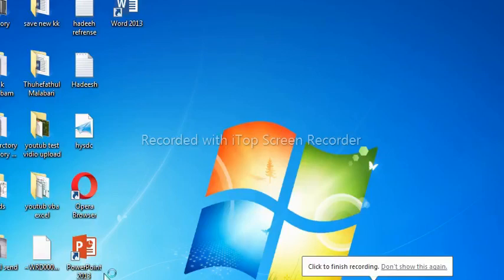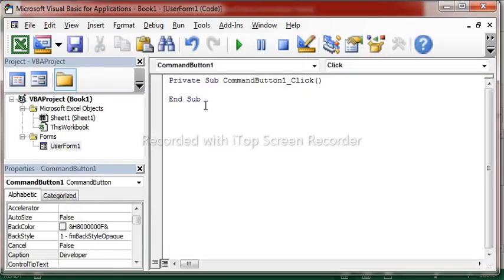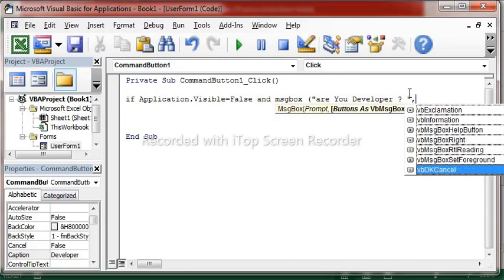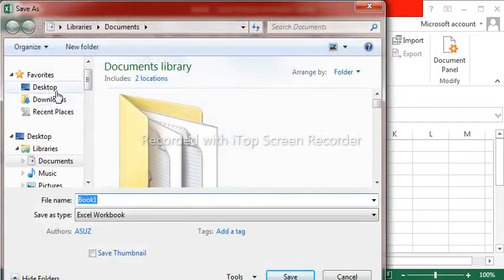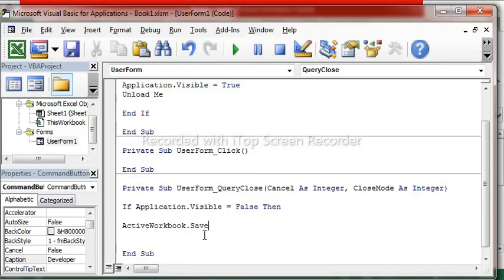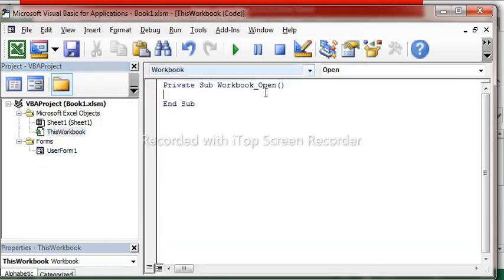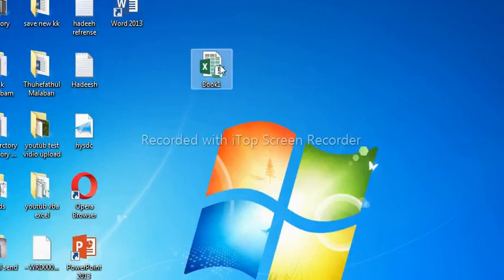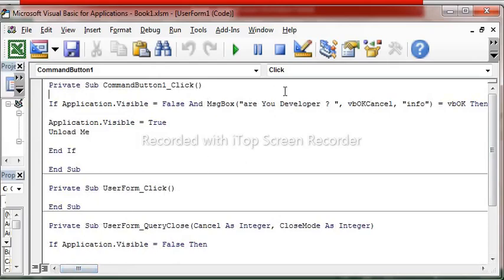Lesson 19 Excel Vba Hide Sheets & Open User Form Only